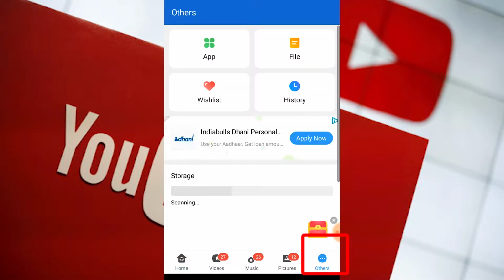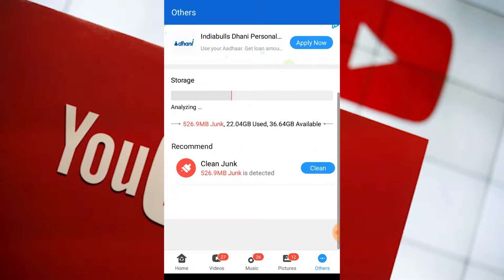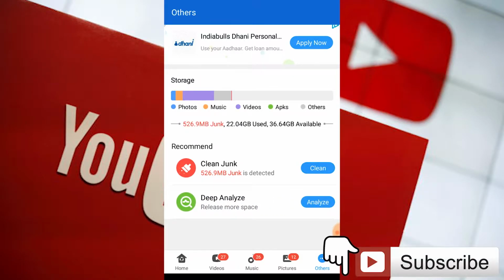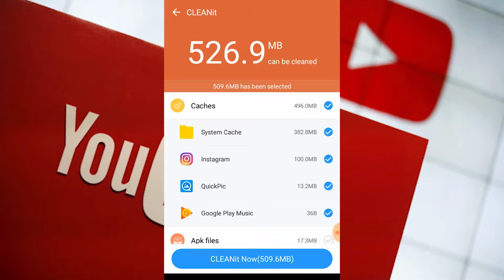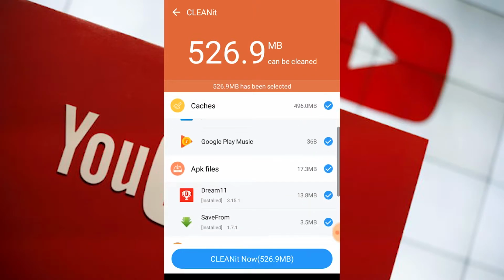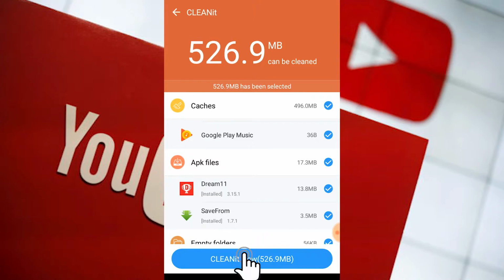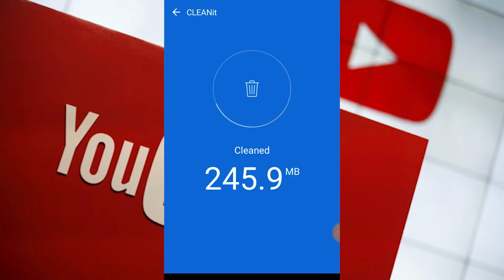HOW TO REMOVE JUNK FROM YOUR ANDROID DEVICE || MAKE ANDROID FASTER *2018*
If your Android is getting slow and you worried about it then, you should clear all JUNK files & folders from your Android . That can help your computer to run fast .

MY SETUP